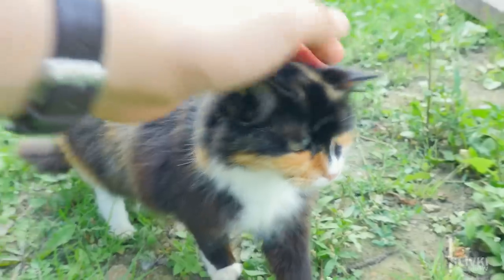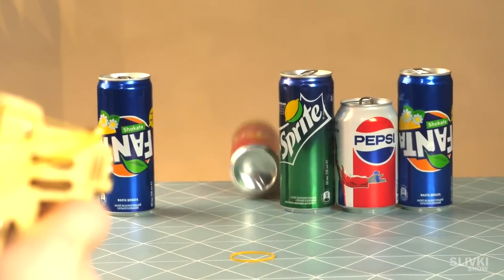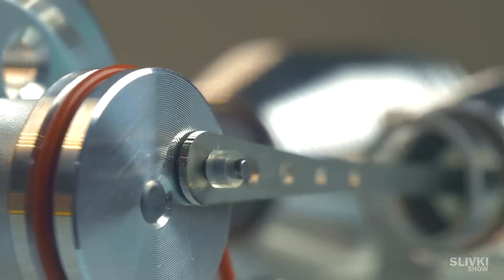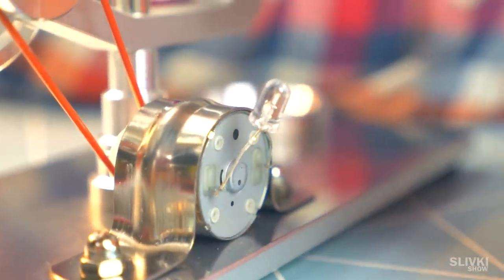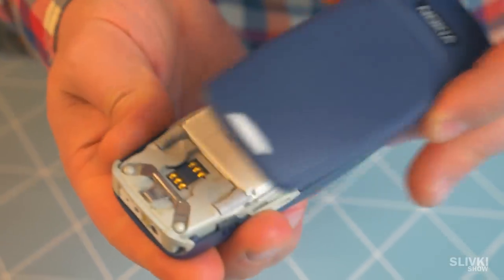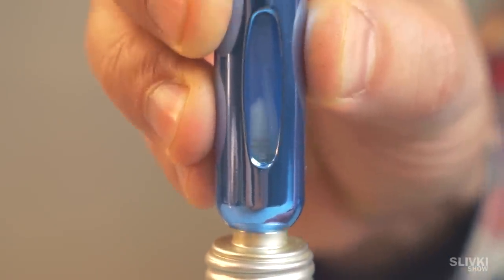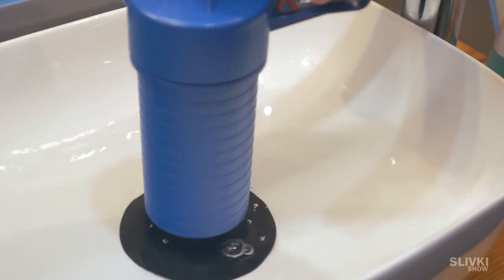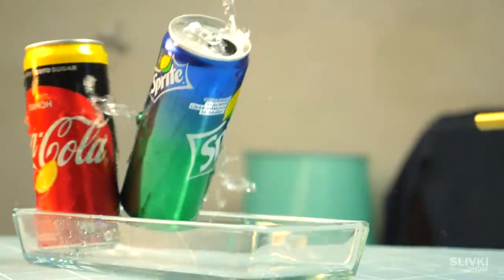7 Awesome Gadgets from Aliexpress!